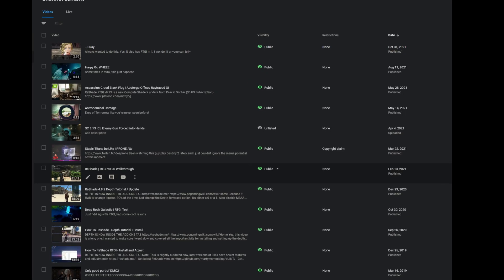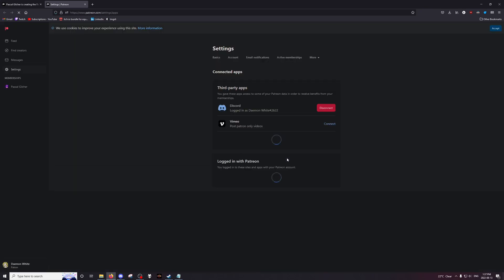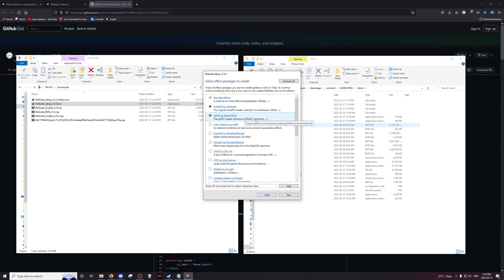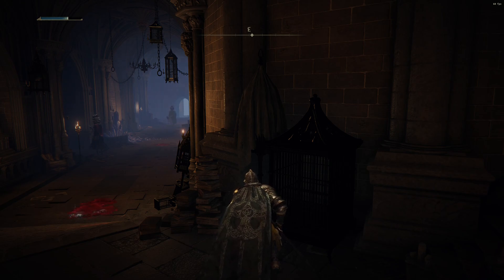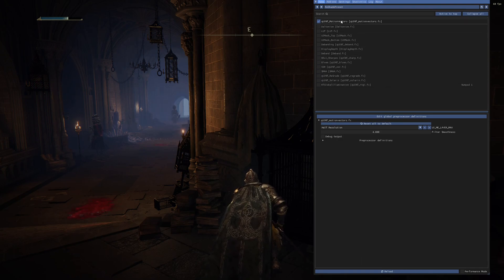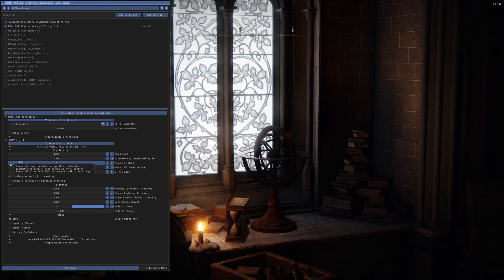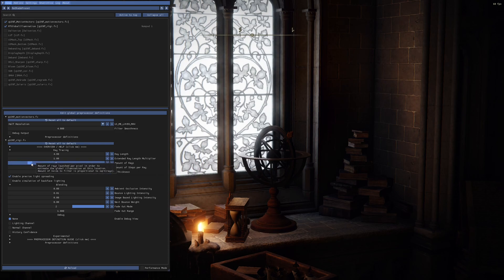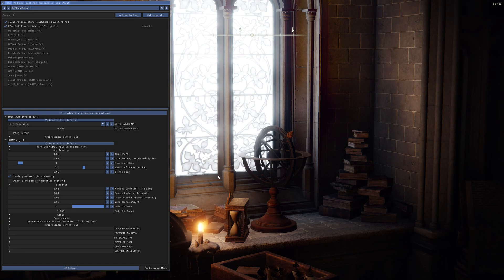ReShade 5.3 and RTGI 0.33 Update | August 2022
MOTION VECTORS ARE NOW ENABLED BY DEFAULT IN NEWER RTGI VERSIONS
So you can skip that step, just have OpticalFlow or MotionVectors enabled and listed above RTGI in the list (Drag and drop)

Updated information on Depth Buffers and RTGI Features. DOES NOT cover everything.

0:00 Yeah, I know
0:15 Install ReShade 5.3.0
0:56 Paytreon and Discord
2:30 Download the Files
4:26 Install ReShade and RTGI
7:23 Depth Buffer Location Update
8:08 RTGI Basic Setup
9:10 NEW Motion Vectors
10:54 Motion Vectors Demonstration
14:22 Fixing Noise

I had to reupload because I forgot to censor my URL bar.